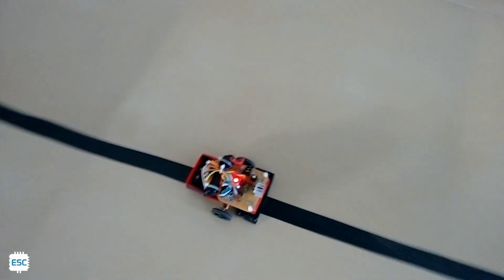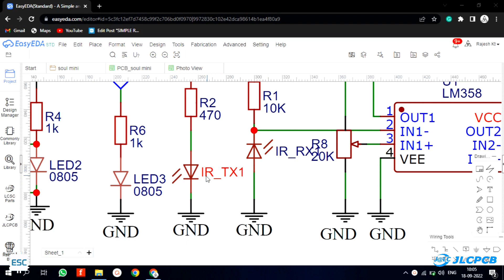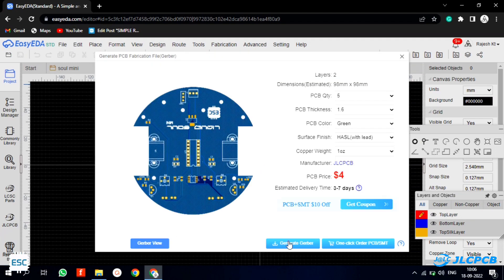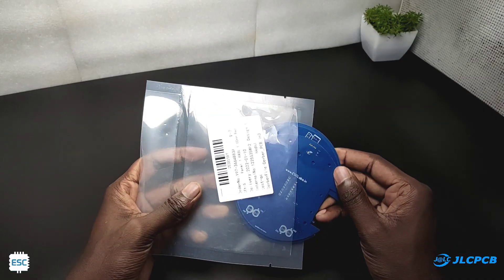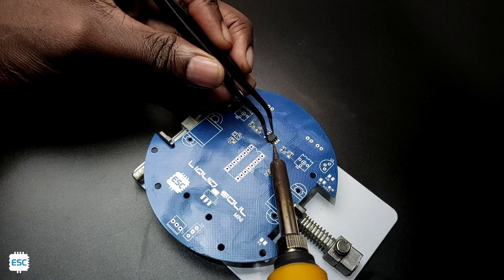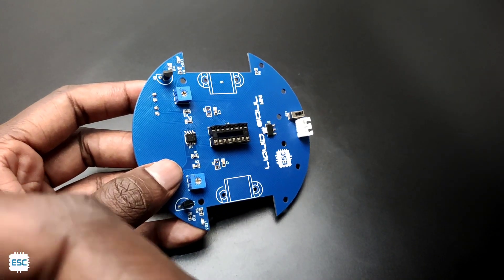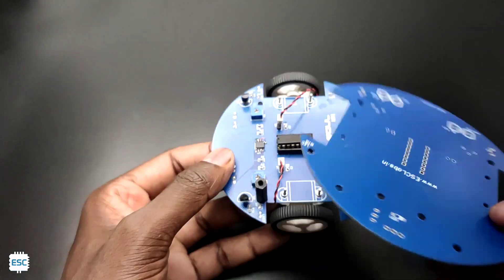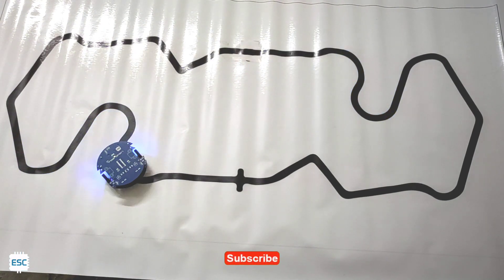How to Make Line Follower Robot without using Arduino | JLCPCB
In this video, I am showing a how to make a simple line follower robot without using any programming/microcontrollers.

download circuit from here

line follower
line follower robot without arduino
line follower robot without coding
line follower robot without microcontroller
simple robot